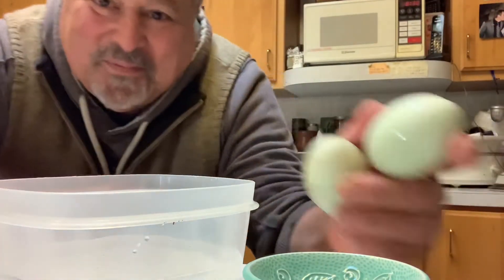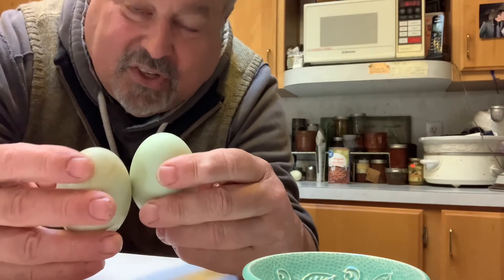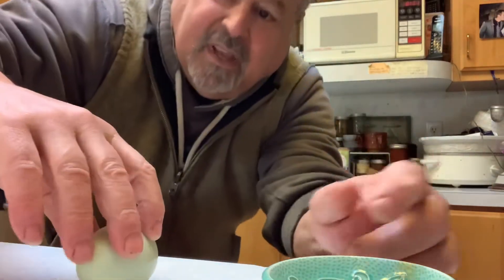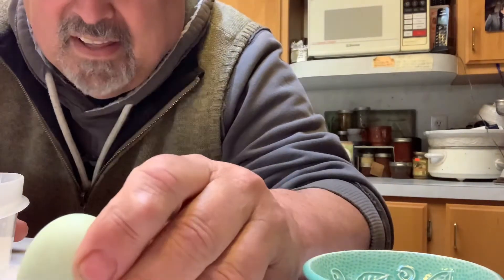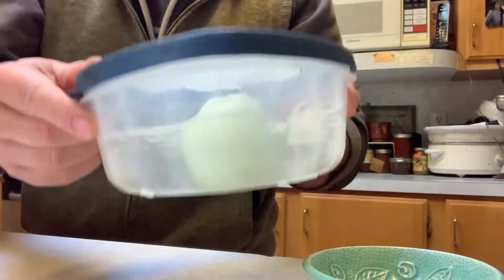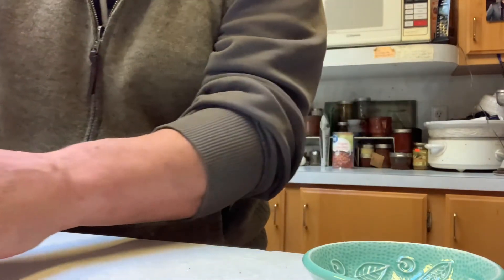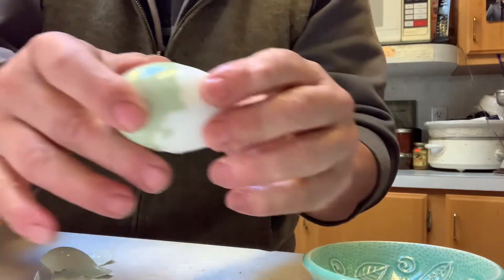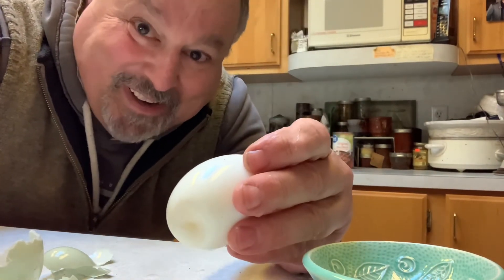April 9, 2021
How to quickly peel a hard boiled egg